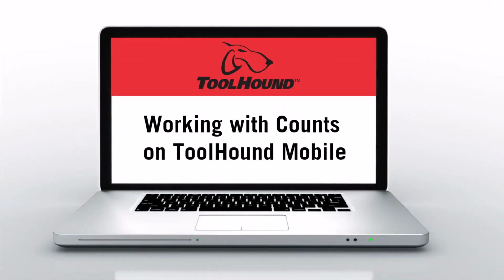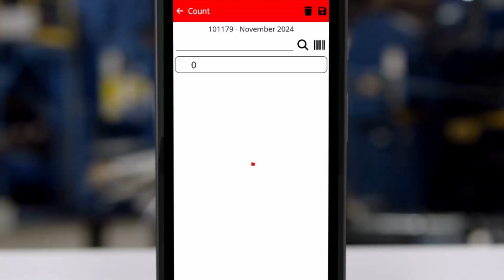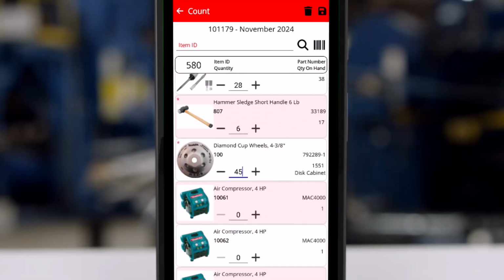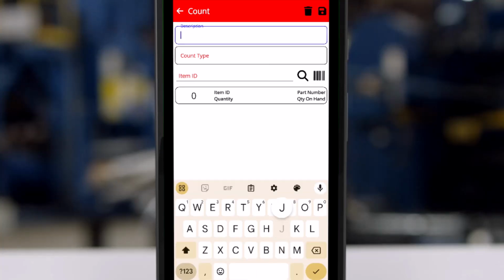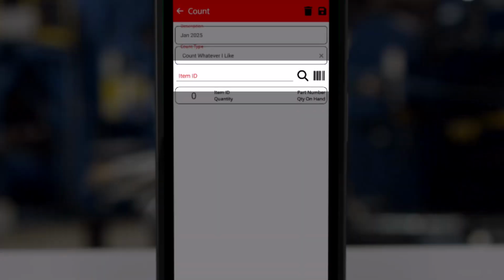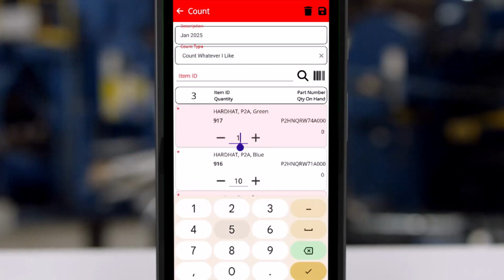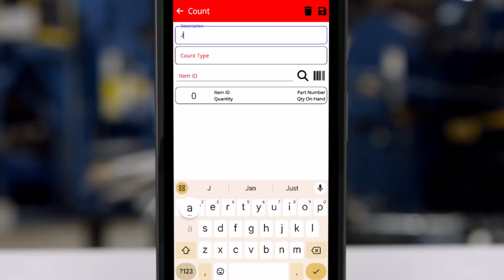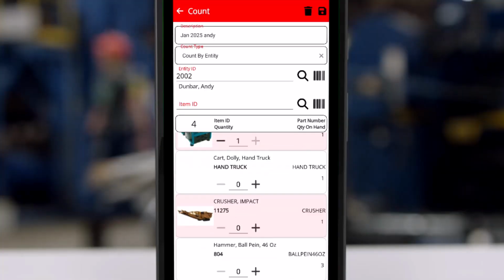Working with Counts on the Mobile app in ToolHound 6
We'll look at taking a count, or stock take, with existing count numbers and creating new counts using the ToolHound Mobile app.